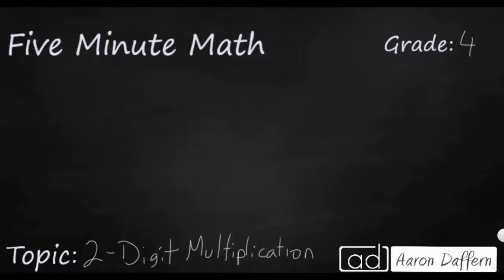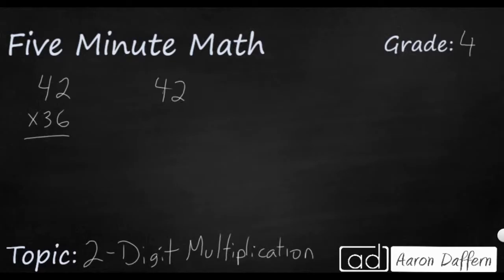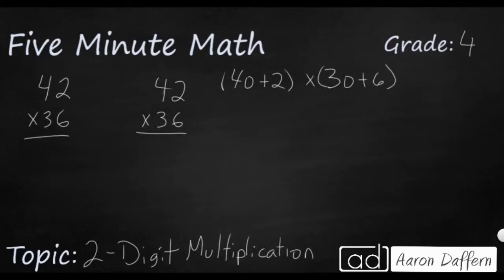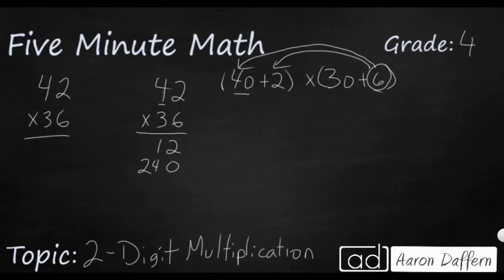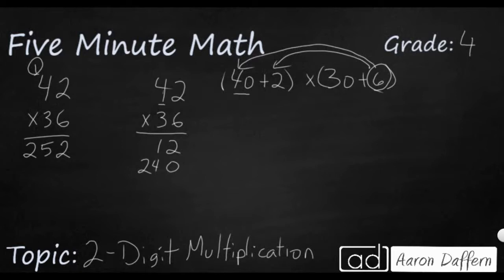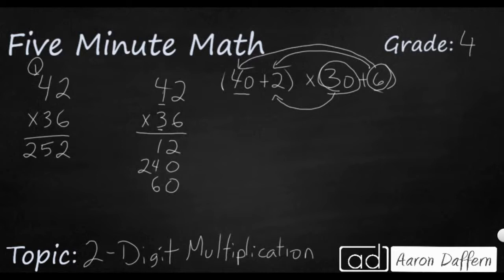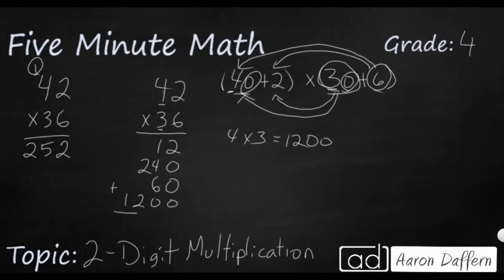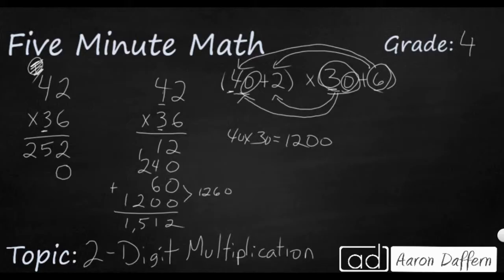4th Grade Math 2-Digit Multiplication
Learn how to multiply two 2-digit numbers using the standard algorithm and partial products (breaking apart). An extended, side-by-side example is provided in the video.